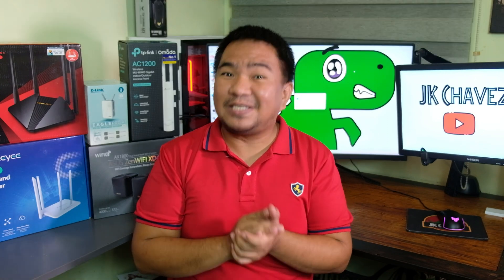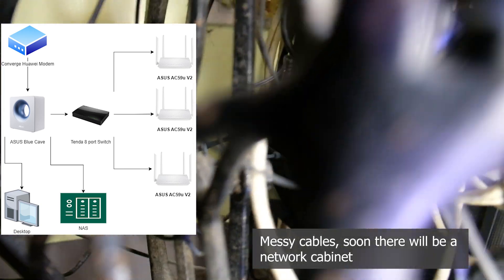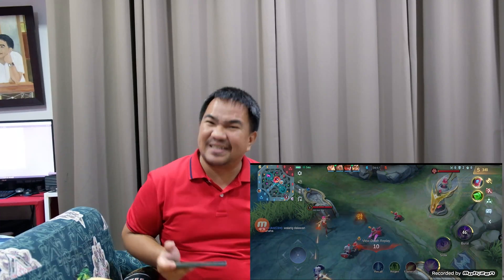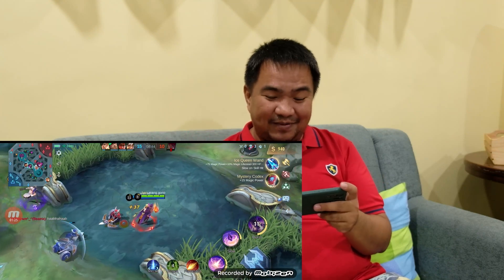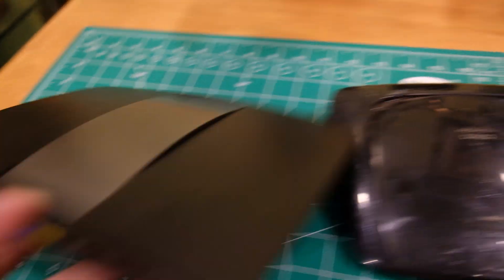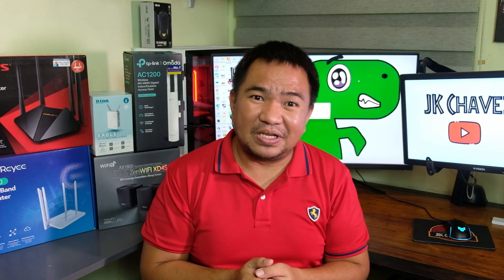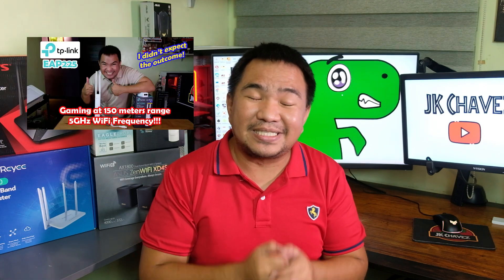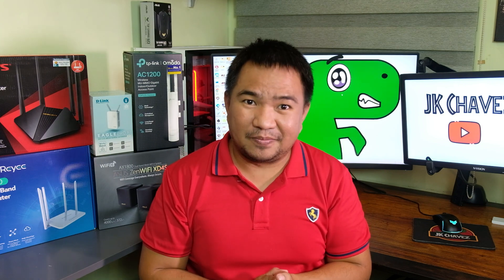My home network V1 (Best network experience on all 3 floors) | JK Chavez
We have done a lot of wifi router review, and you know i like best performance on all locations, do you know my actual internet setup?